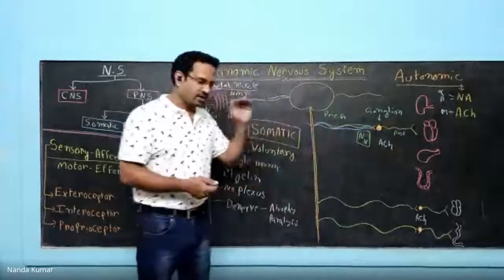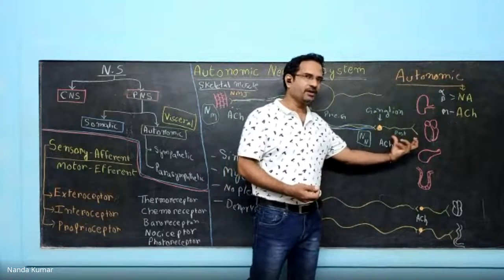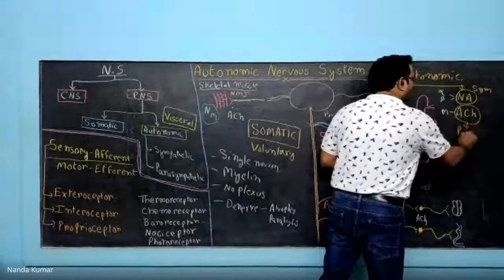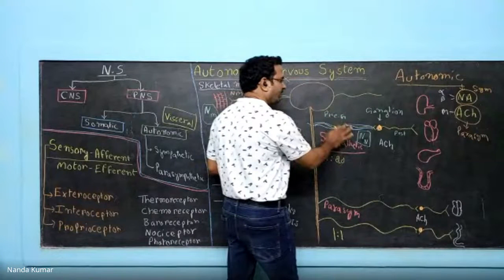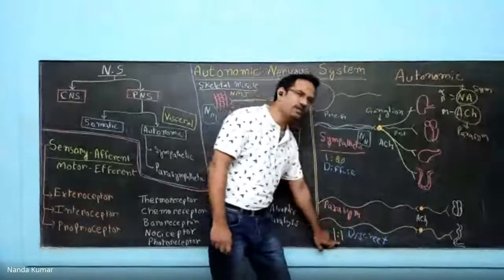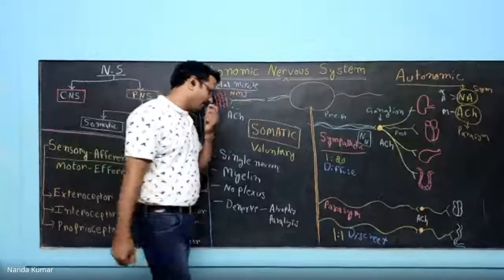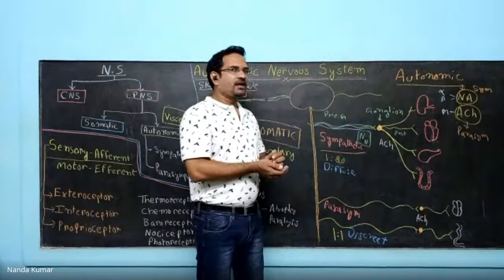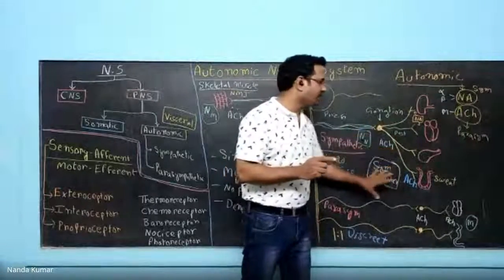Sympathetic and Parasympathetic Nervous system - Anatomy & Physiology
The Autonomic nervous systems branches are explained in this video. Sympathetic & Parasympathetic nervous systems are narrated.  Most of the organs has dual innervation of both the systems. Usually they have opposing actions.
The anatomical difference between both the systems are explained diagrammatically. The classification is based on anatomy- the length of pre & post ganglionic neurons. The neuro transmitter Acetylcholine and Noradrenaline release and the receptors on which they are acted upon are discussed.